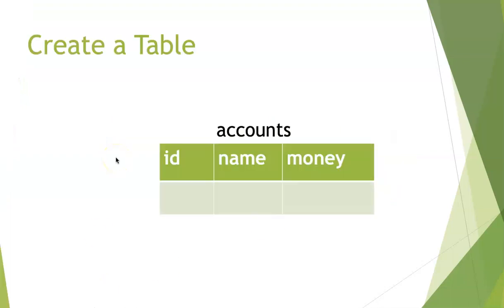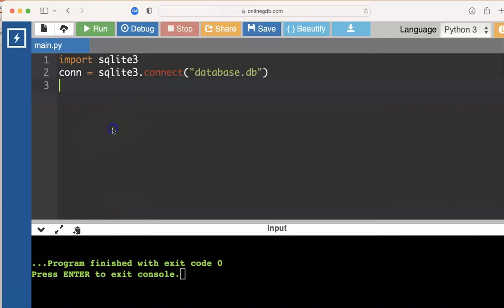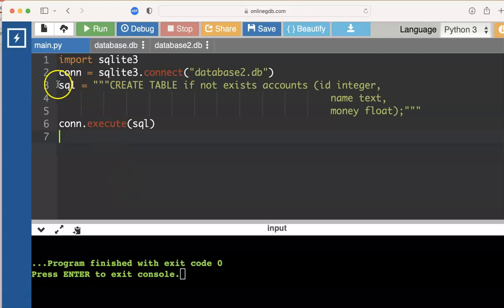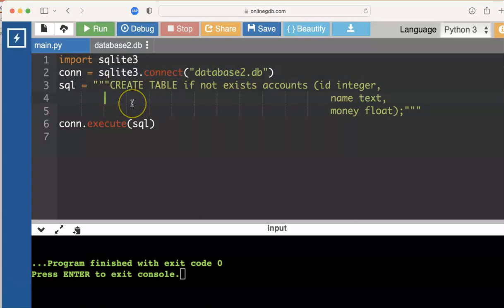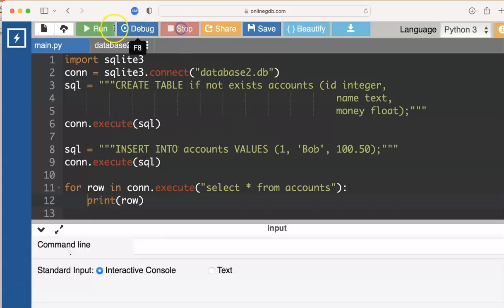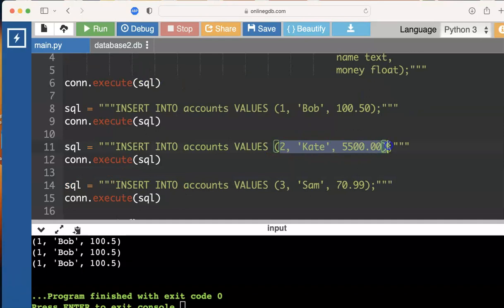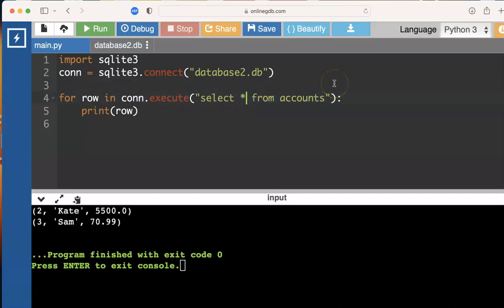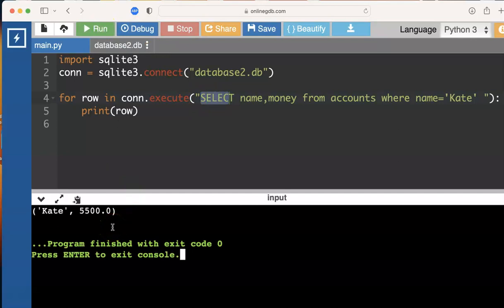Creating a Database in Python using sqlite3 module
This video is aimed at beginners who want to create a database in python.  I'm using the sqlite3 module which is included when you download python.

This video shows you how to create a database table, how to insert records into the table, how to delete records, and how to select from the table.